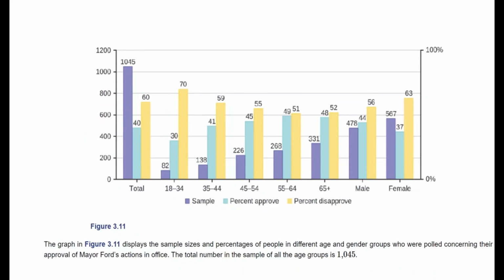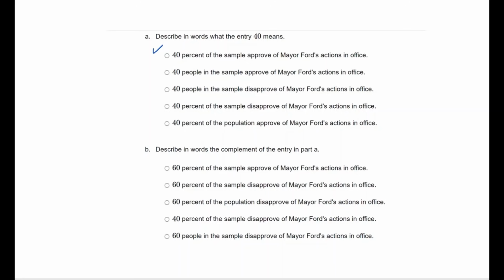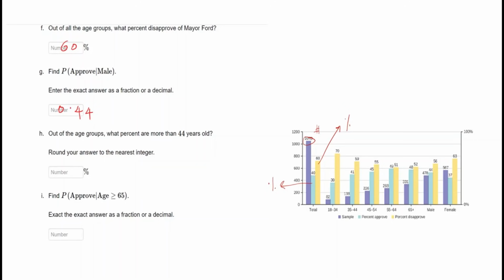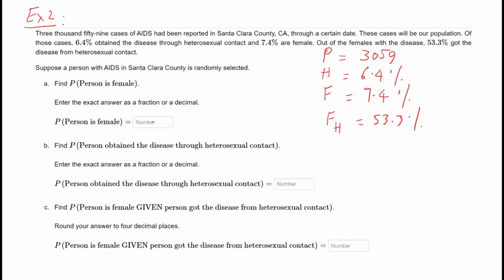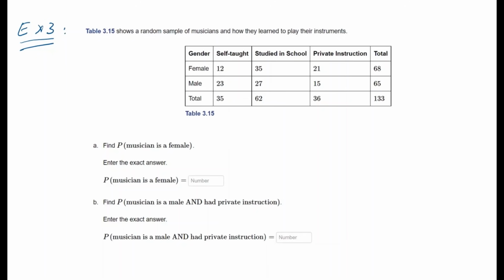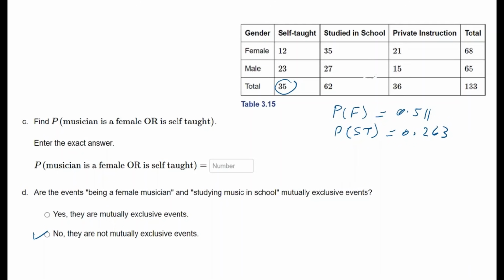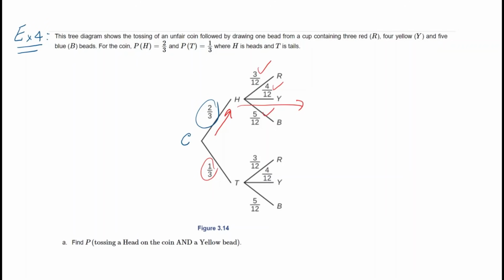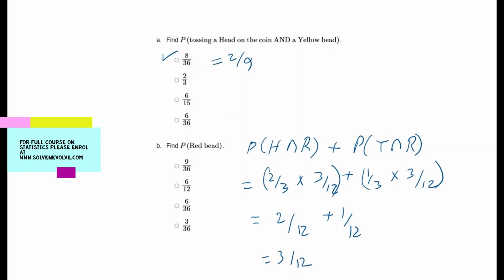Reading and interpreting data | SσlvenԐvσlve mathematics and statistics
In this lecture we develop deeper understanding of extracting information from a variety of data expressions, a key skill to develop to apply mathematics in science, engineering, business, finance and social science environments.
SσlvenԐvσlve is committed to students' assistance to recover shortfalls in mathematical ideas that may cause students to take additional semesters in their degree programs.